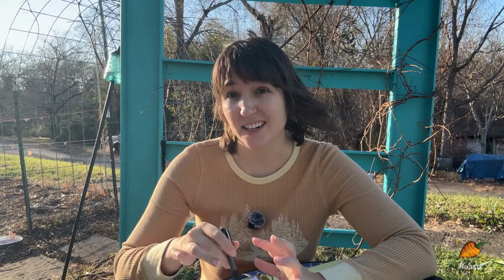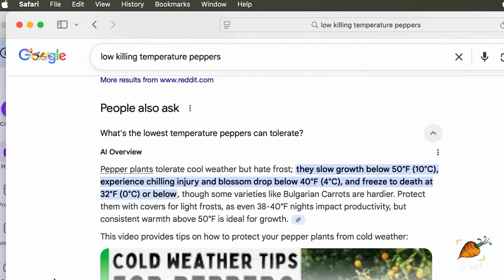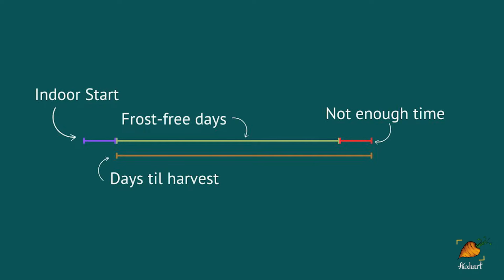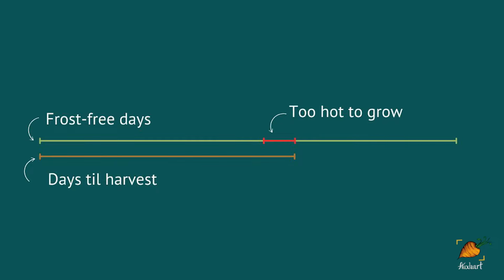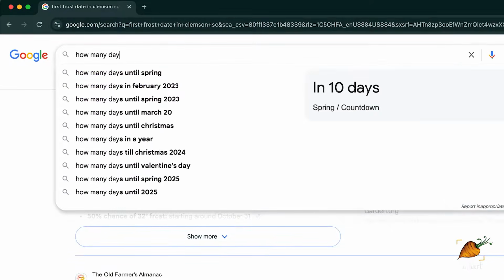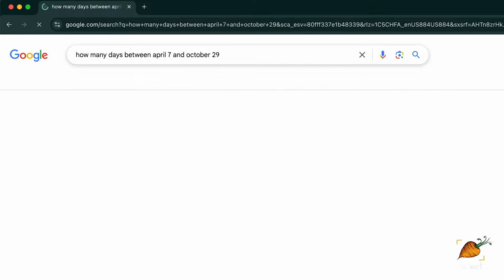How to be sure you're choosing plants that will be successful in your garden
*I earn a commission if you use my link, but I want you to know that I wouldn’t be supporting this brand if I wasn’t fully happy with both their product and their business practices.

Welcome to Auxhart Gardening! I’m Rachel, a small-scale southern gardener growing near Clemson, SC, zone 8a. I mainly garden in-ground, with raised beds as secondary production spaces.